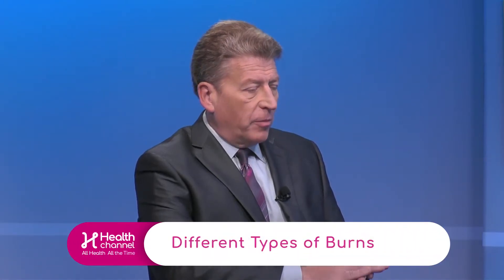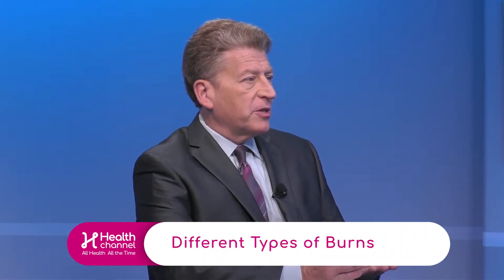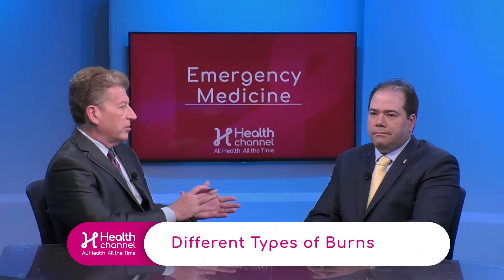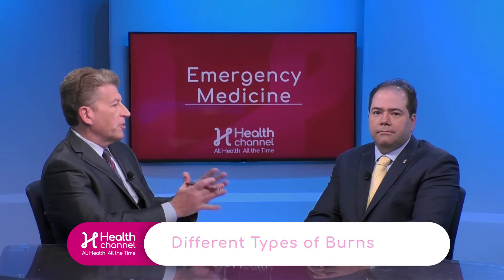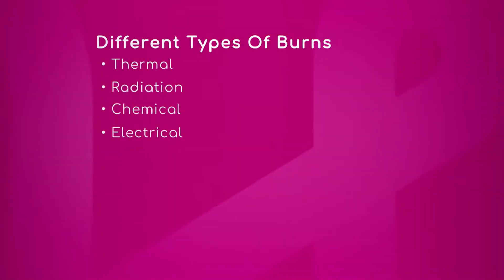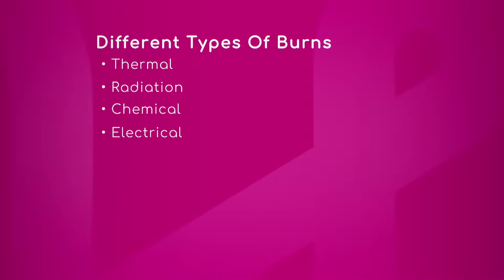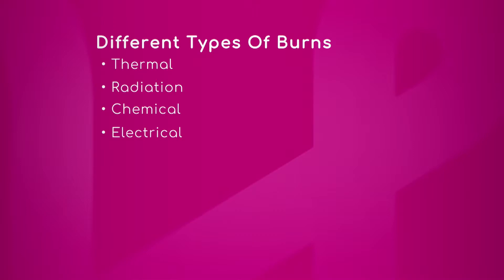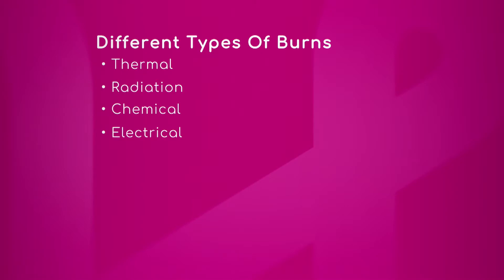Different Types of Burns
Thermal, radiation, chemical and electrical are the different types of burns. Ricardo Castrellon, Medical Director of the Burn Center at South Miami Hospital, explains thermal burn refers to when there is heat exchange, it is a transfer of energy or heat into the soft tissue.

According to him, radiation burn is the most common one and it refers to the transfer of ionizing energy and it could happen after being exposed to the sun for a long period of time. Chemical burns refer to the transfer of electricity and how electricity conducts to your body and an electrical burns is when you might have a superficial injury but you have a deep injury that goes through your body as the electricity path.